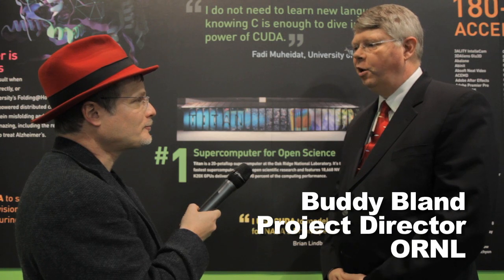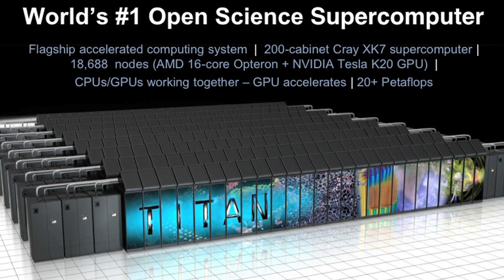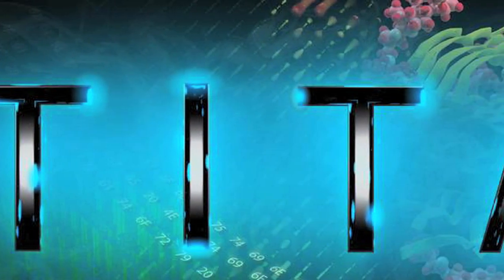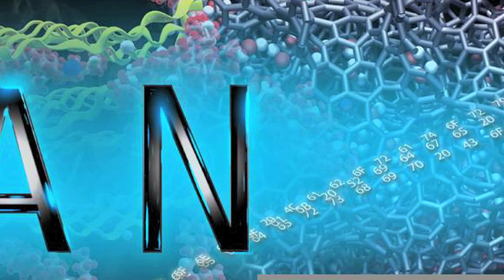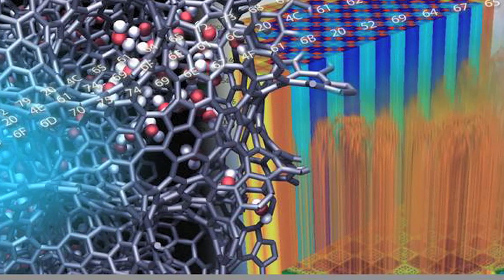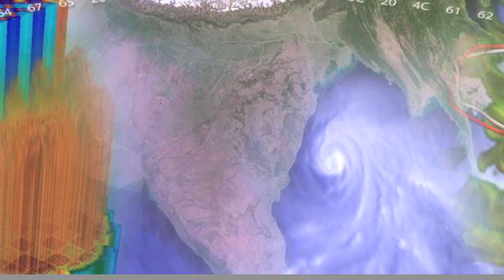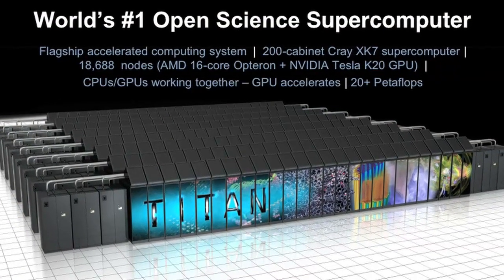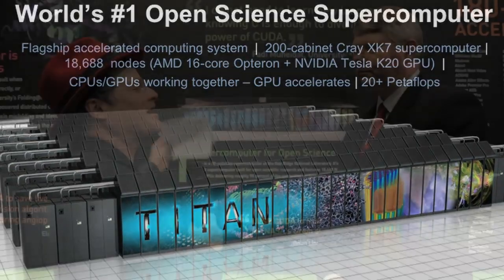Interview: Buddy Bland on How the #1 Titan Supercomputer will Power Science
In this video, Buddy Bland from Oak Ridge National Laboratory describes the new Titan supercomputer, which just came in at #1 on the TOP500. As a hybrid system, Titan derived 100 percent of its LINPACK performance from NVIDIA K20X  accelerators.

"We were able to get a 10x improvement on our LINPACK score versus what we got with Jaguar three years ago for only 19 percent more power. So that's a big win. And that carries over to the many applications also. We will see a big improvement in the performance with only a minor increase in the total power that's being used. And we have to do that as we move to the Exascale machines that we'll be building in the future."